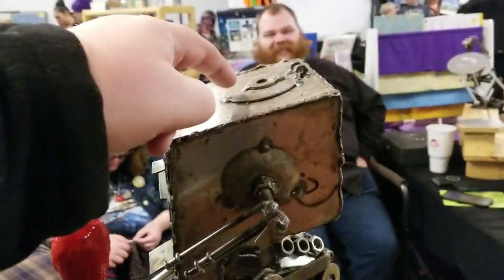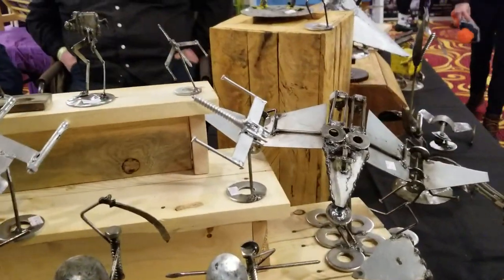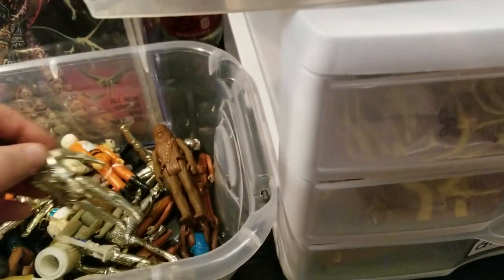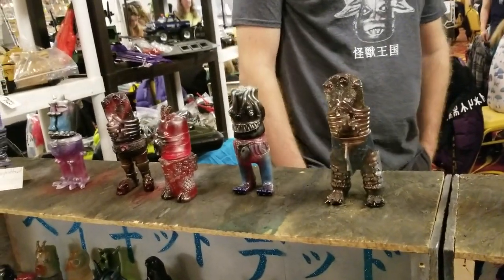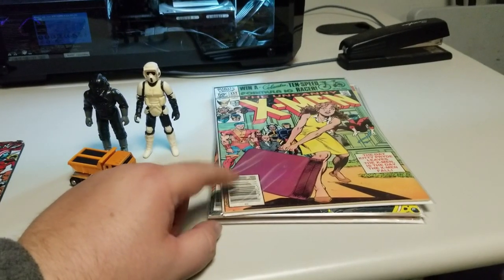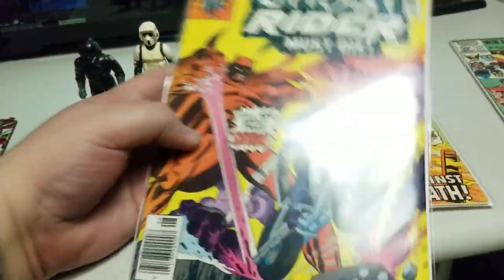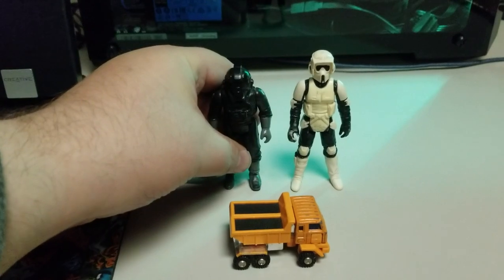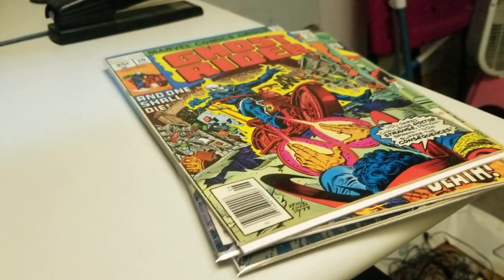Cedar Rapids Quad Con Walkthru 1-26-2019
Went to their most recent Comic & Toy show in Cedar Rapids. Quad Con moves around the upper Midwest.  Upcoming shows include Dubuque, Davenport, Rockford, Des Moines.

Chiptunes used in video are from the game Undertale